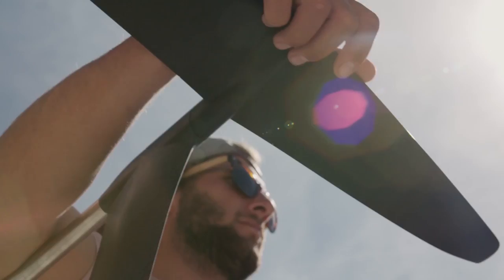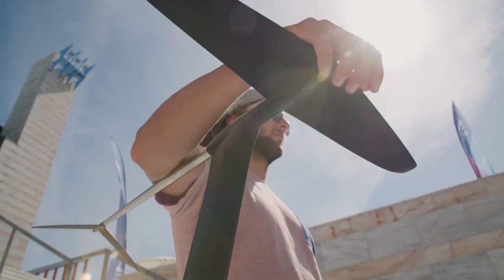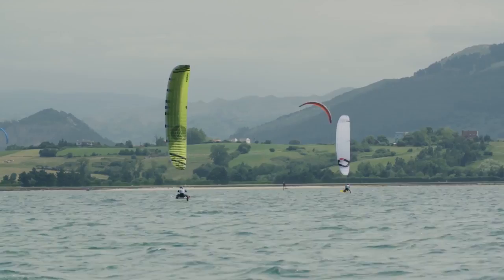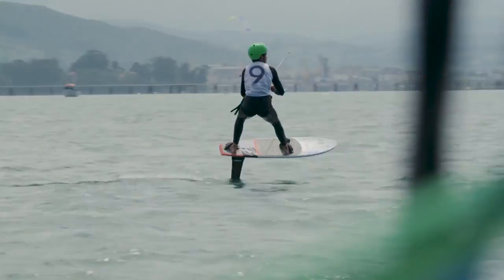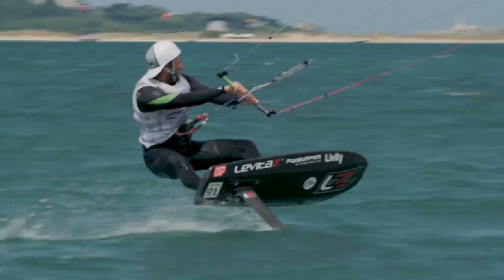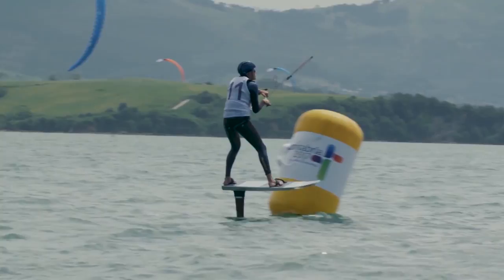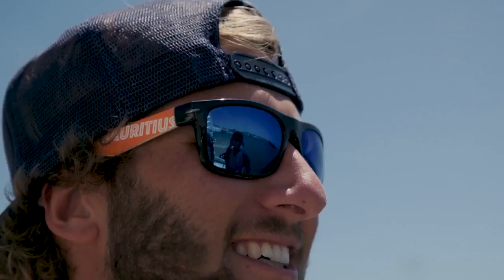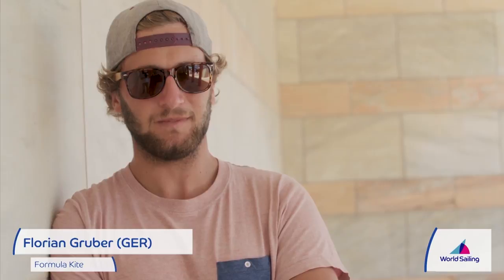In Focus | Florian Gruber - Formula Kite Star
An explanation of Formula Kite from German star Florian Gruber.